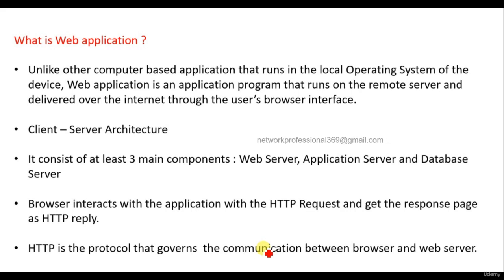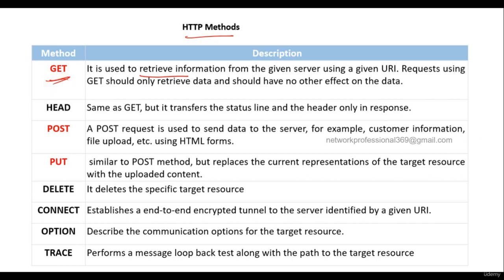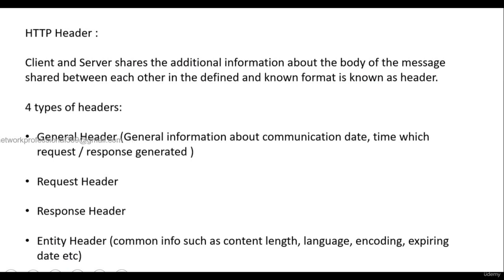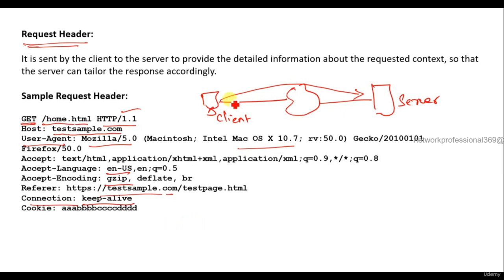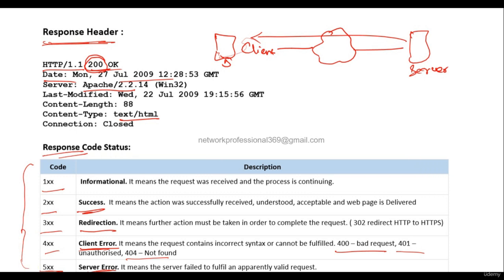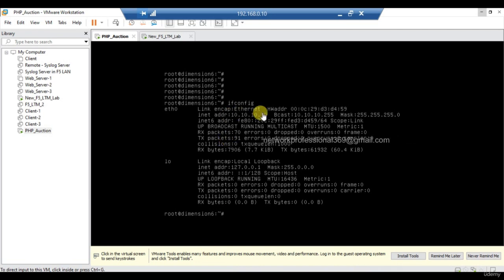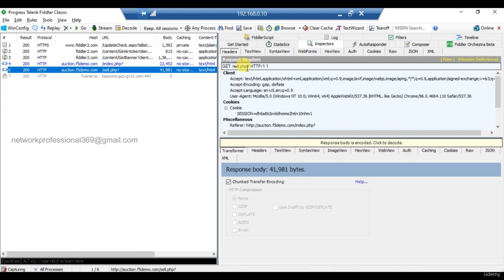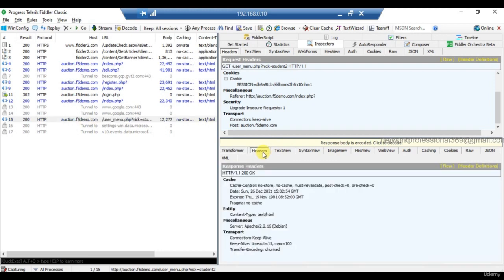Components of Web Application | OWASP Top 10 | Pro addition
All web-based database applications have three primary components: A web browser (or client), a web application server, and a database server. Web-based database applications rely on a database server, which provides the data for the application.